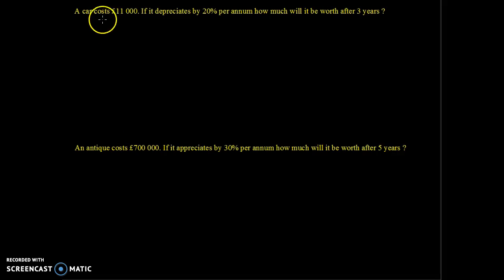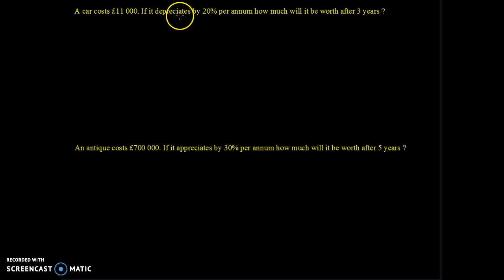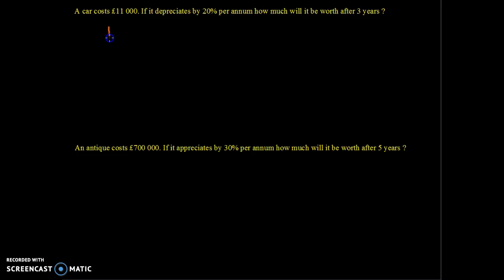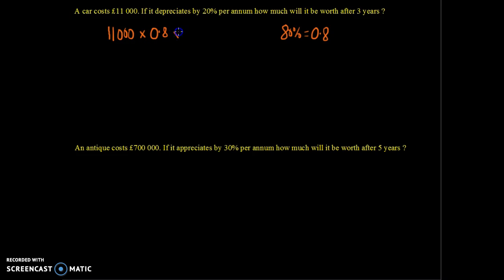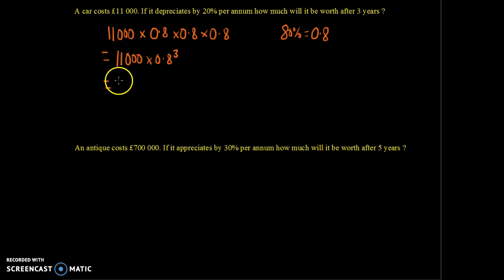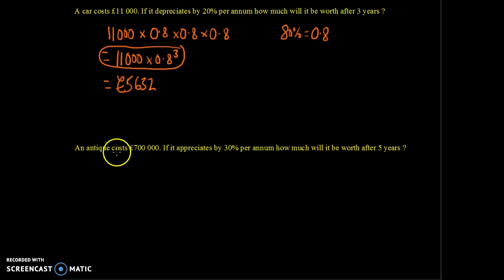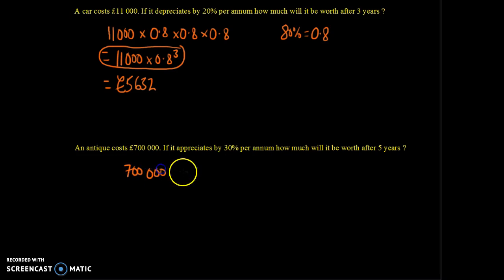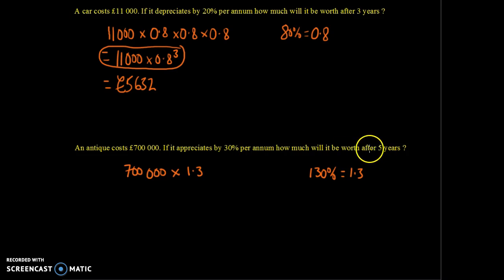Appreciation and depreciation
2 examples, on with appreciation and the other with depreciation